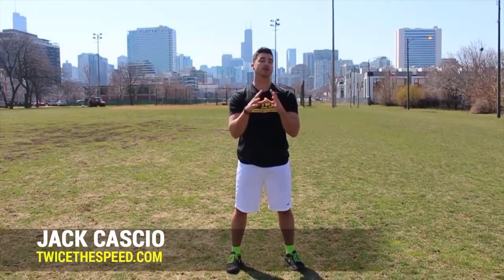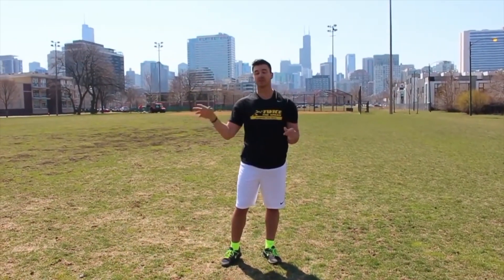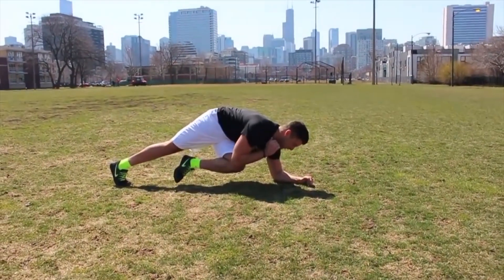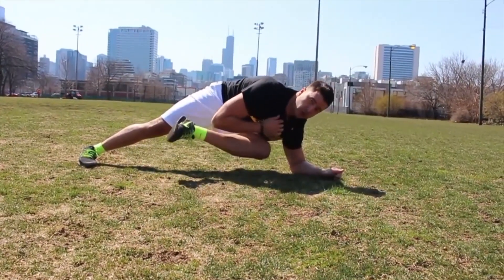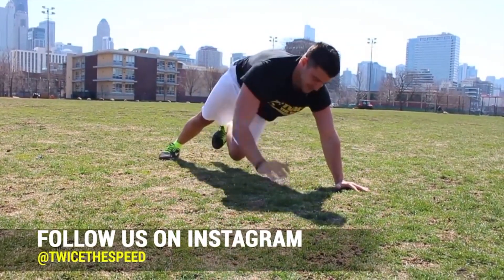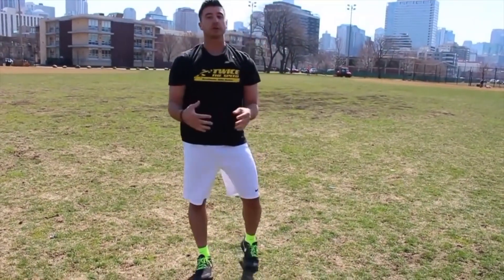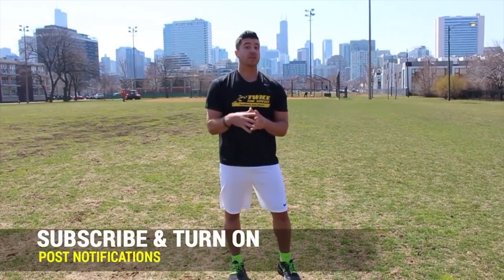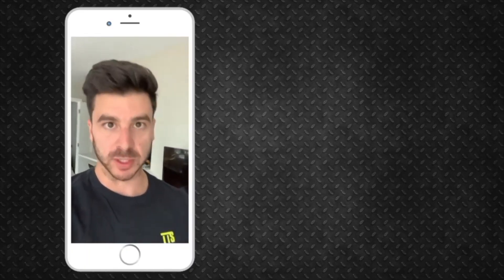2 BEST Ab Exercises To Improve Athleticism! (For ALL ATHLETES!)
In this video we breakdown two exercises that will help make athletes of all ages become more Athletic!

You can add these two exercises to each of your workouts: 3 Sets | 10 Reps